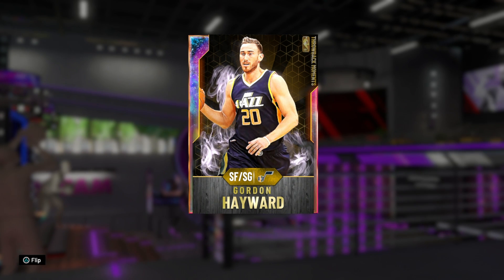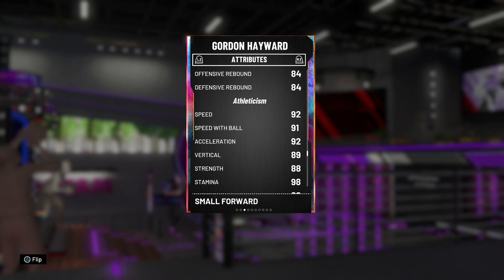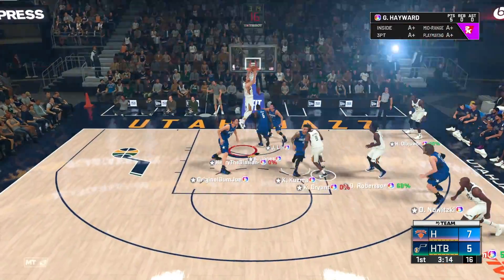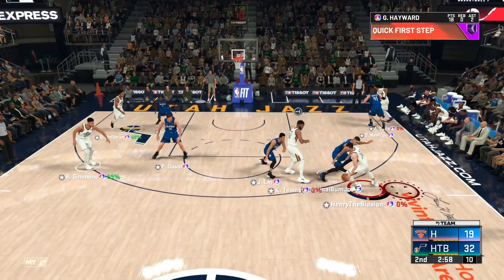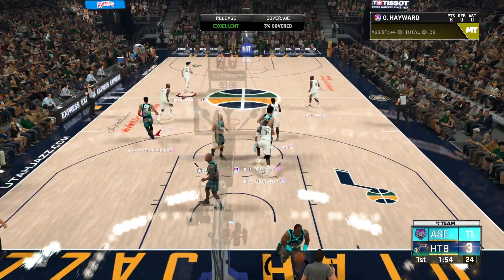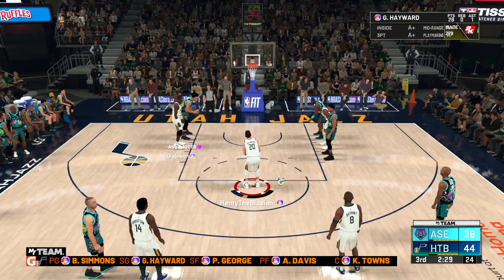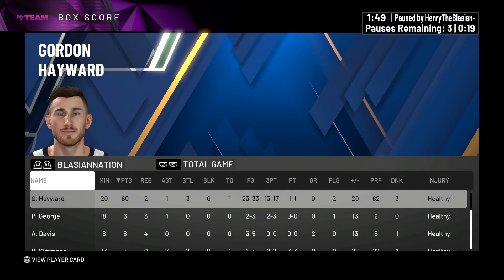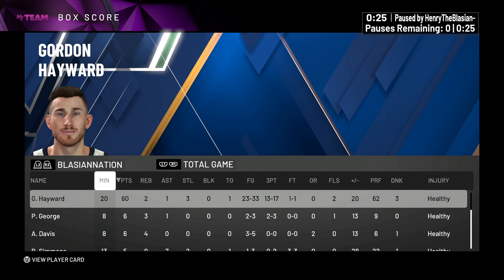GALAXY OPAL GORDON HAYWARD GAMEPLAY! A BETTER KLAY THOMPSON! NBA 2k20 MyTEAM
HTBGaming coming at you with NBA 2k20 MyTeam content, galaxy opal gordon hayward, galaxy opal steve nash, galaxy opal robert parish, throwback moments